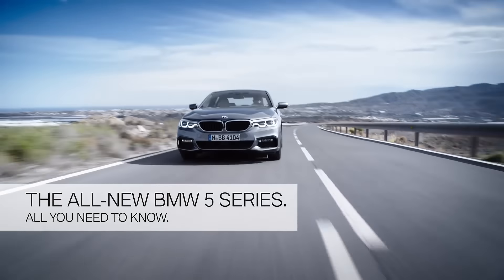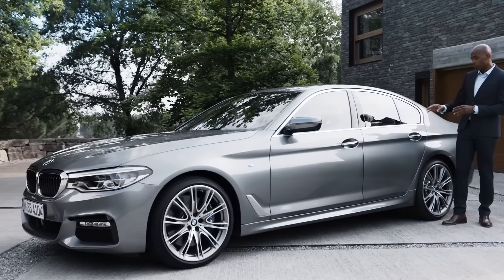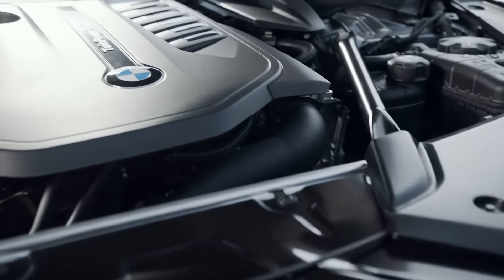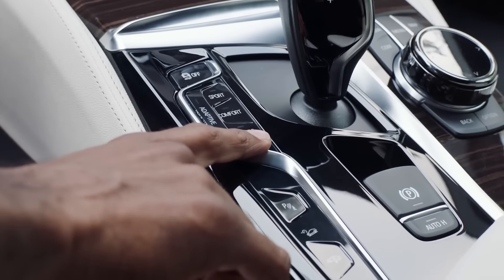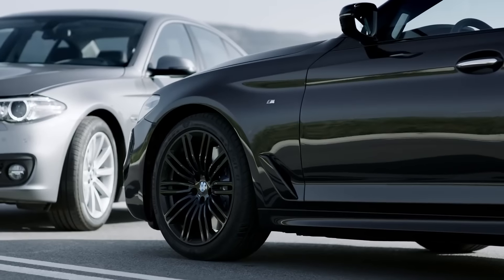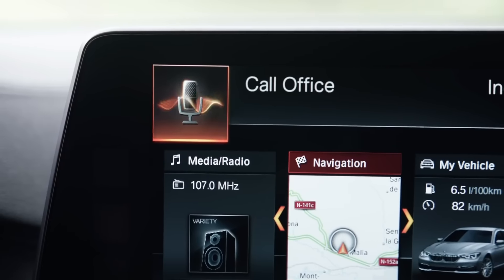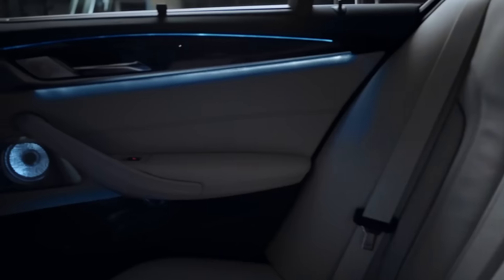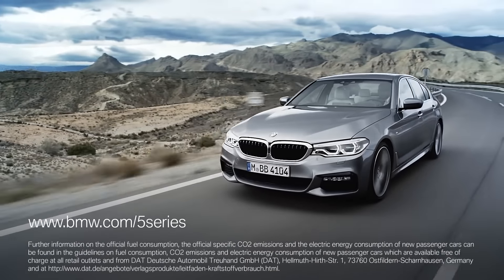BMW 5 Series